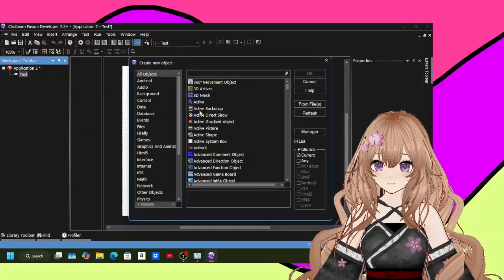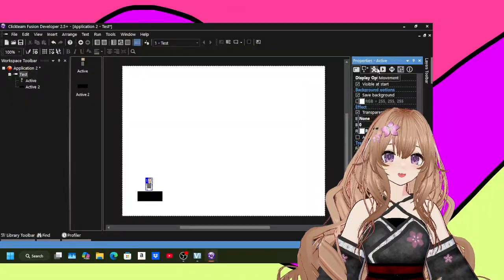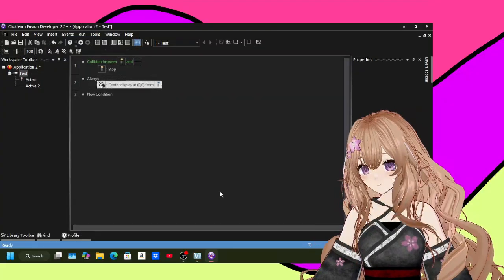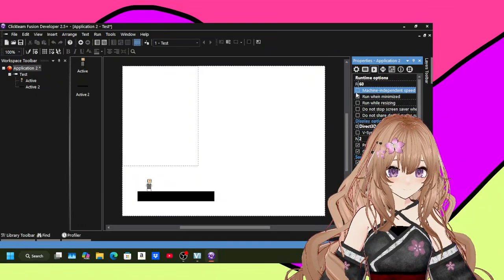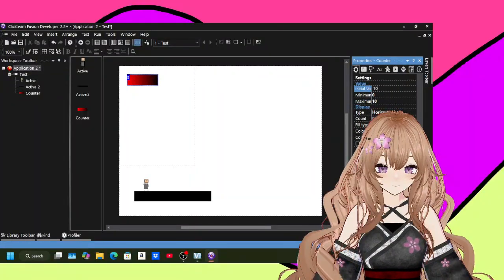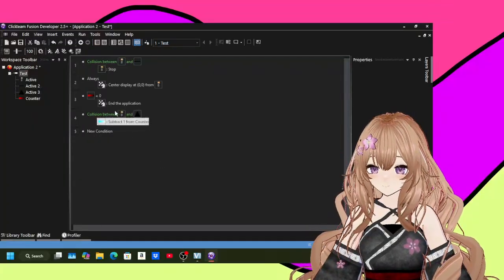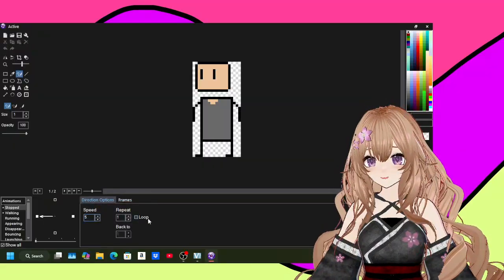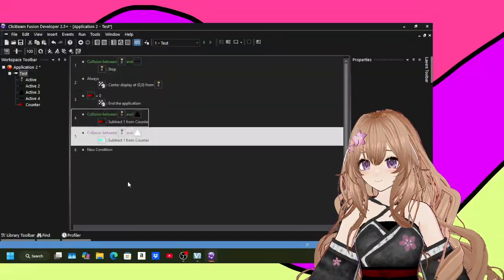Boneto's Platformer clickteam tutorial!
just wanted to do this for fun :p